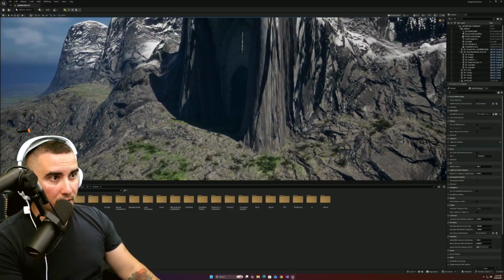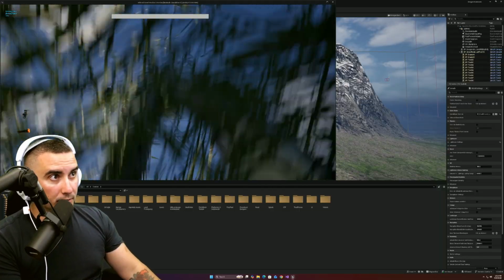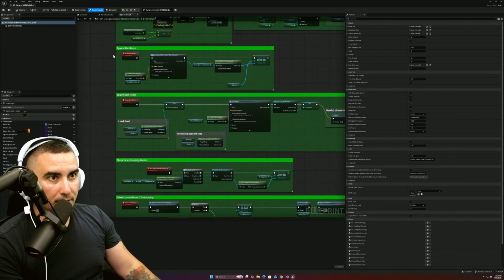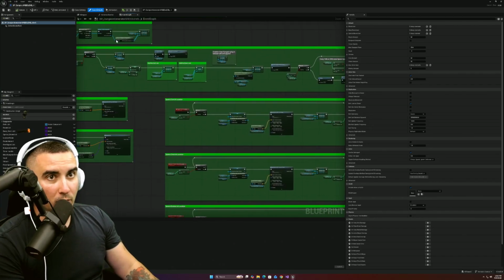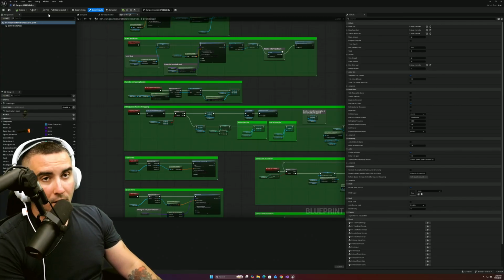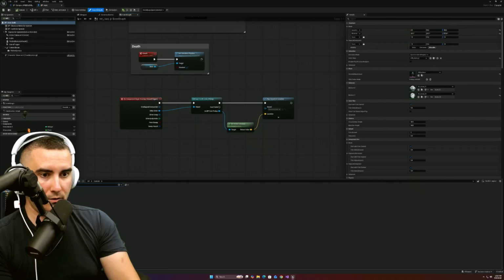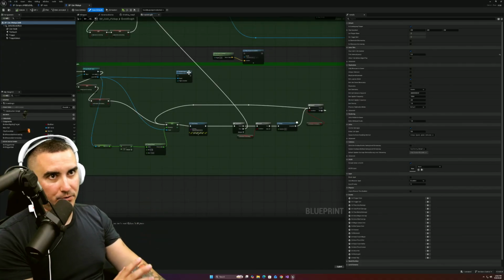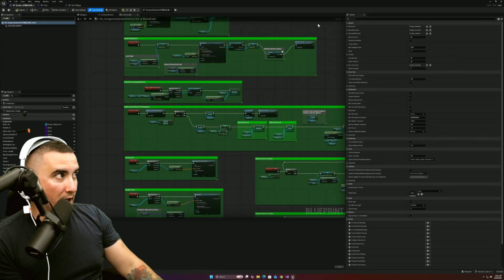Infernal Greed - Procedural Dungeon - CSUB Senior Seminar Final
A procedural generated dungeon i made for CSUBs Senior Seminar. I walk-through everything and the goals and objectives of the level.